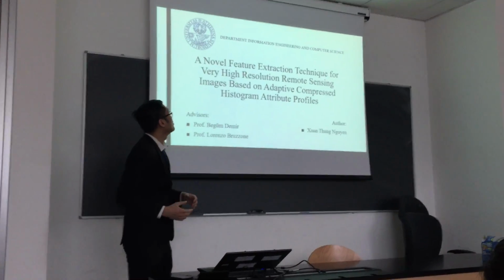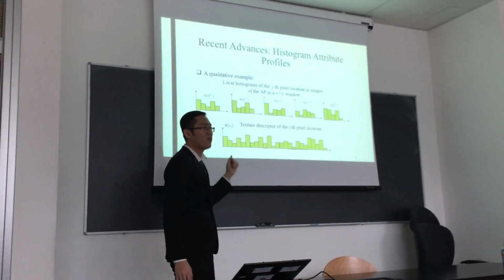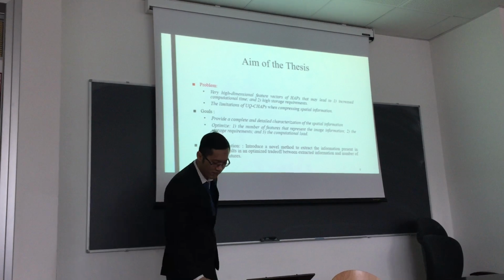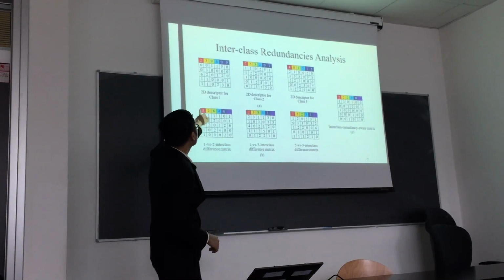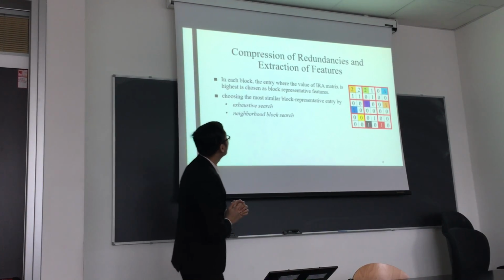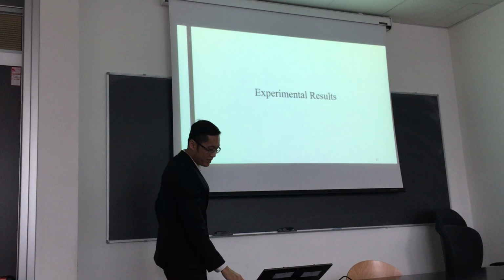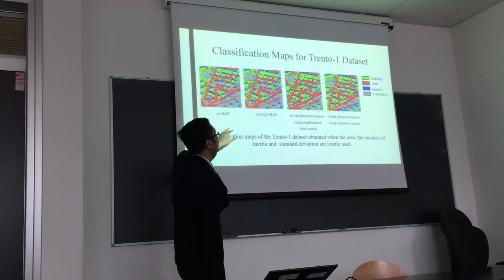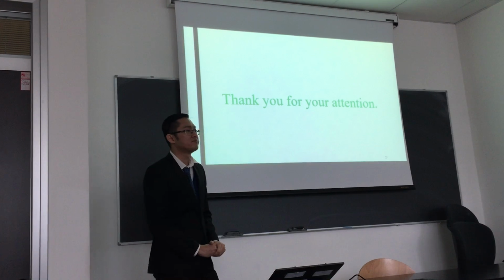Anh Thắng bảo vệ luận văn thạc sỹ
Đoạn đầu em chỉnh camera nên hơi rung rung.